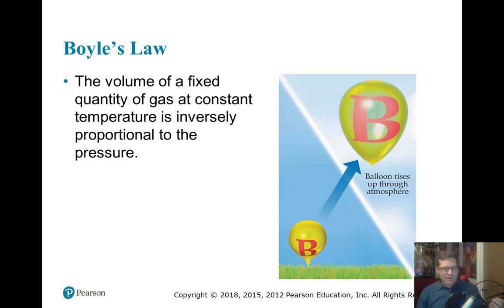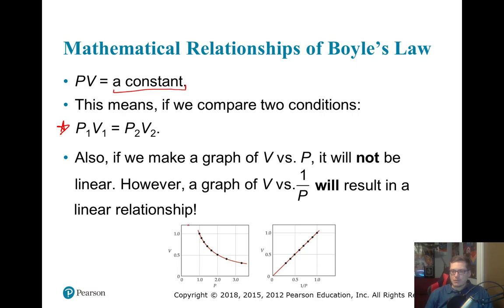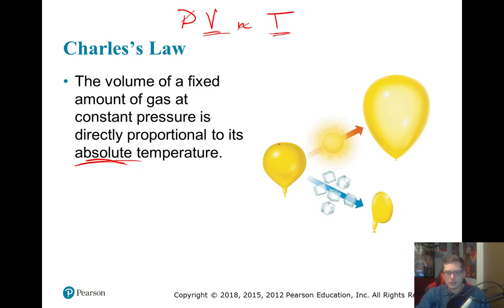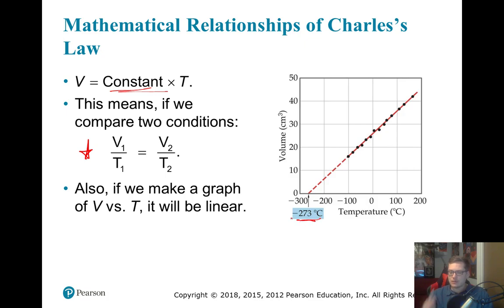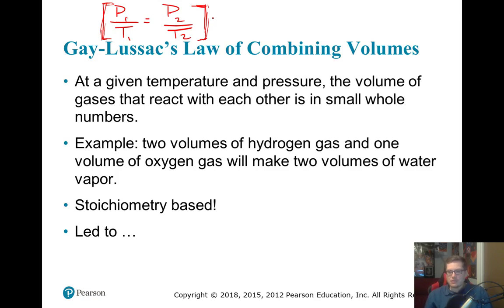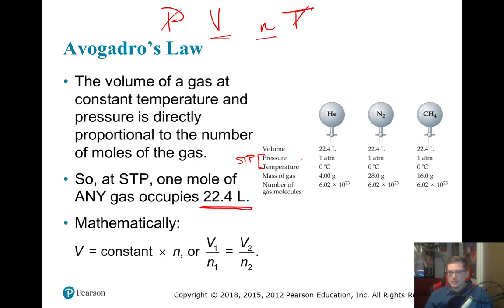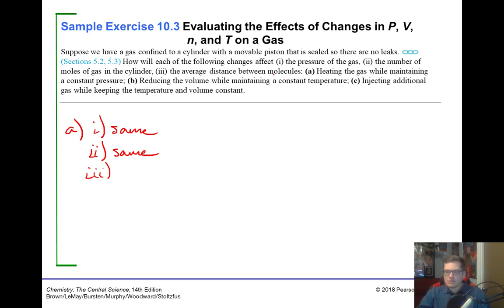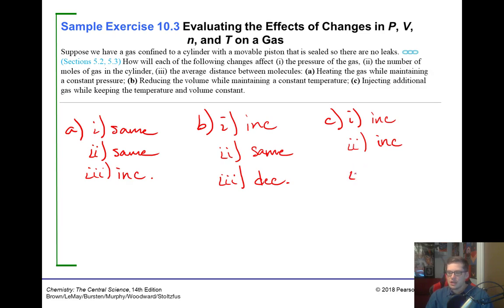Chem 2 Unit 6 Gas Laws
Boyle's, Charle's, Gay-Lussac's, and avagadro's laws of gas behavior!